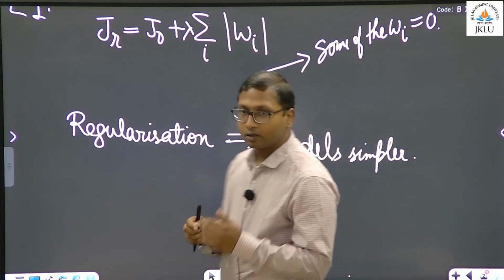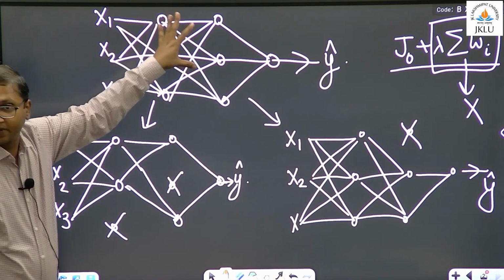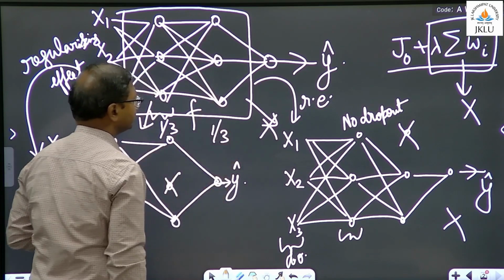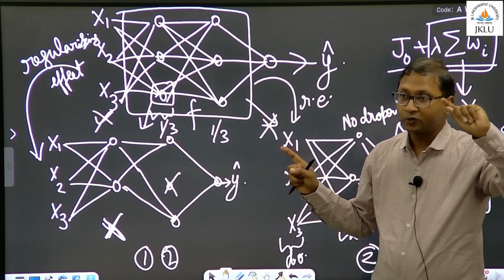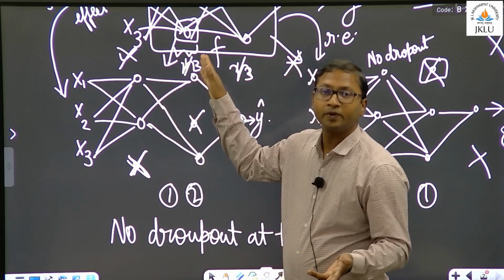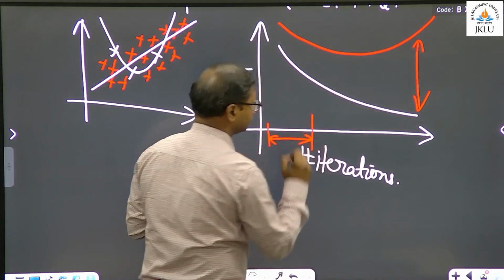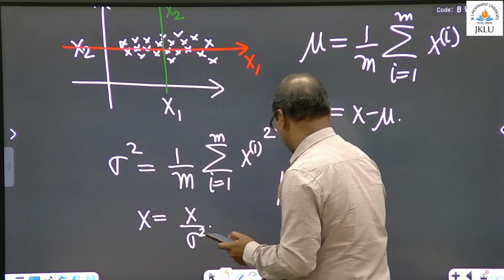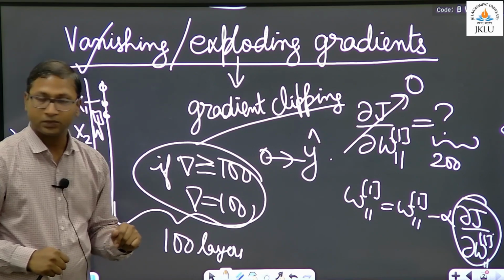Lecture 18: Dropout and other forms of regularization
In this video, we continue our discussion on regularization. We mainly discuss dropout.